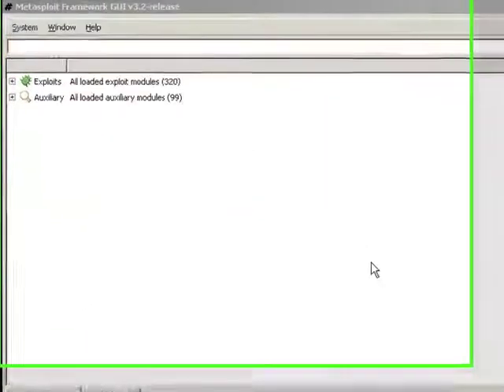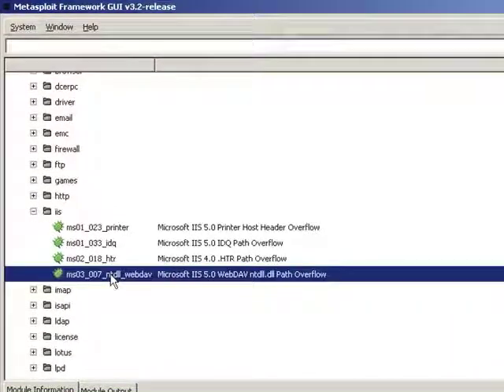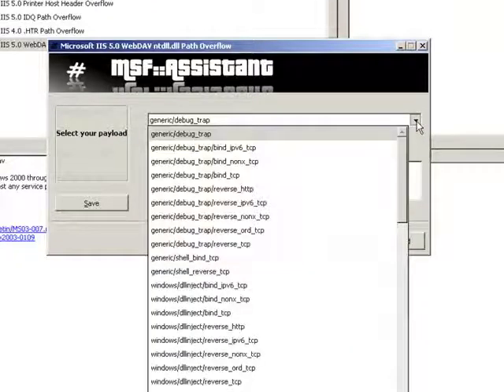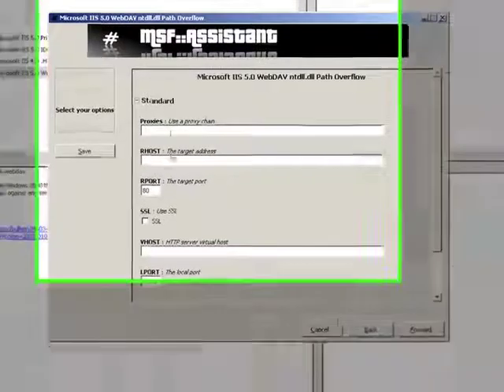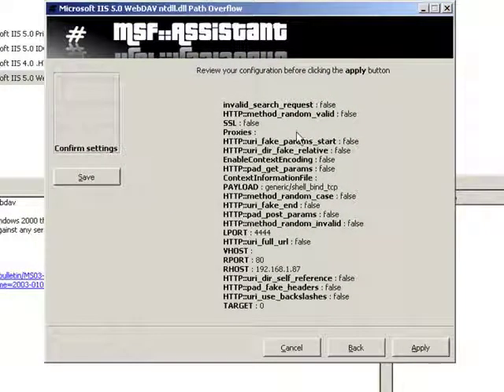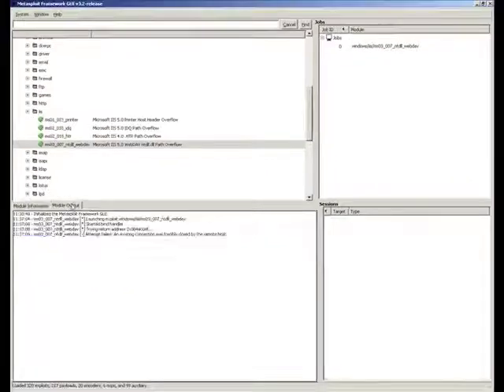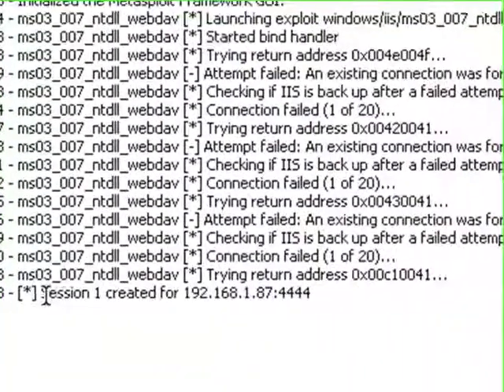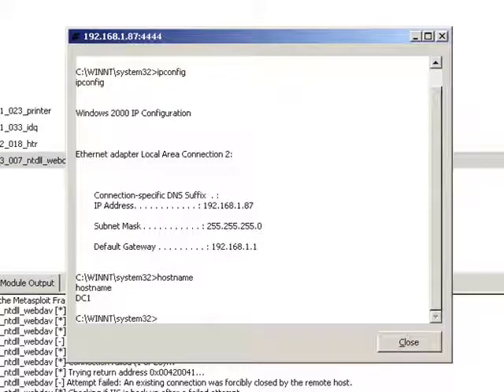Metasploit - Demo by Security University